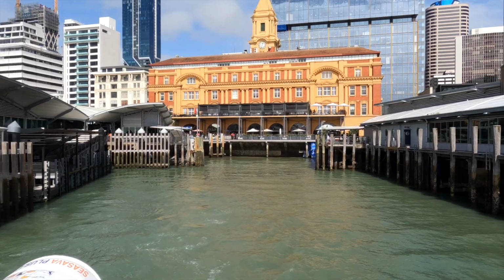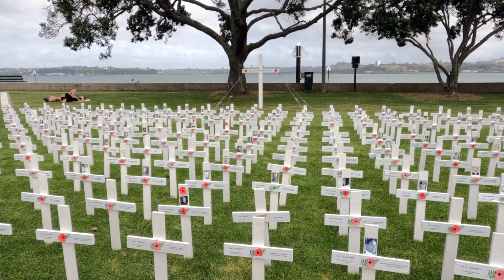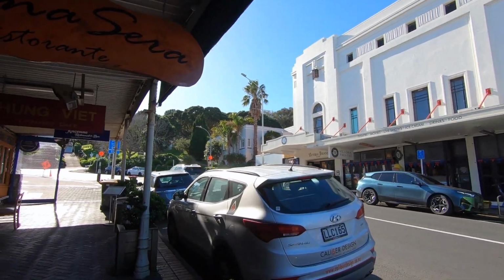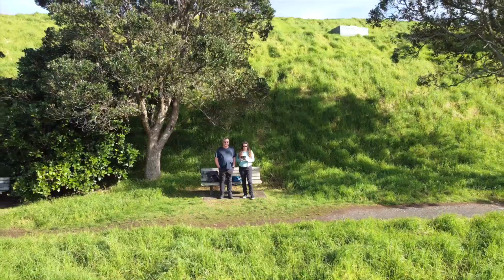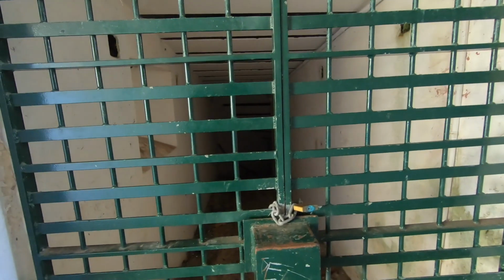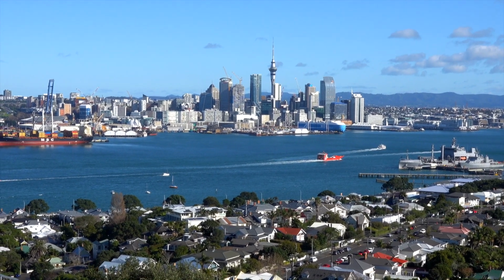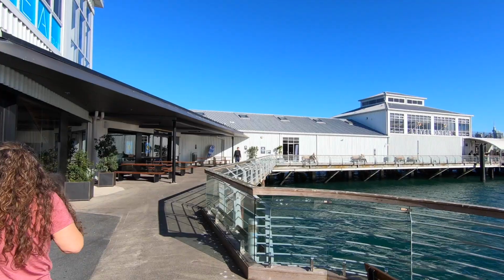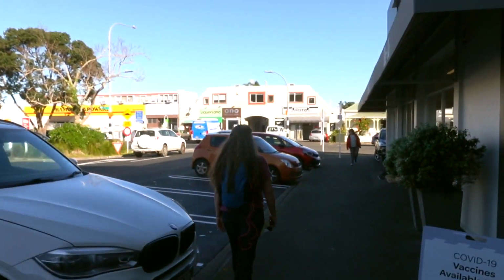Discovering Devonport (Auckland, NZ)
Devonport is a suburb of Auckland, across the channel.  We went over a few times, and were so glad we did!  It has a smaller town feel, yet there's so much to see and do, and easy access to the bigger city.  Do you think you'd like to stay here?